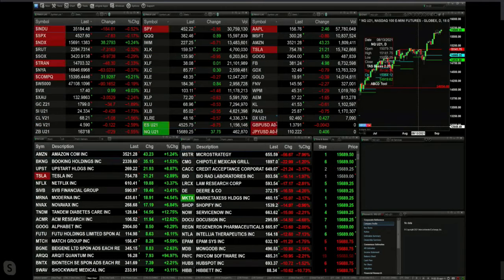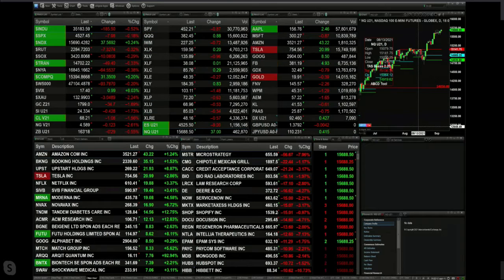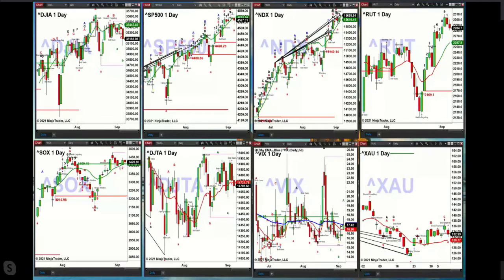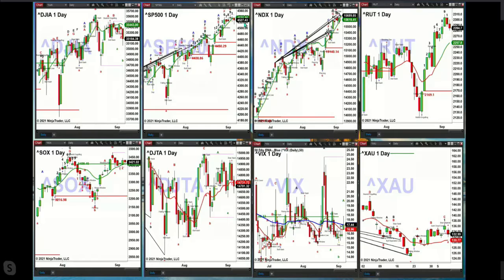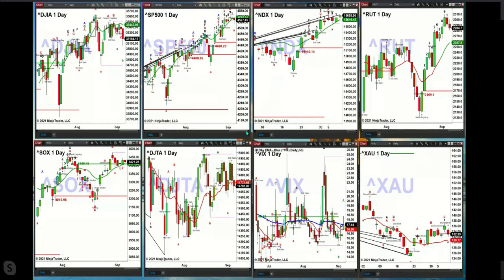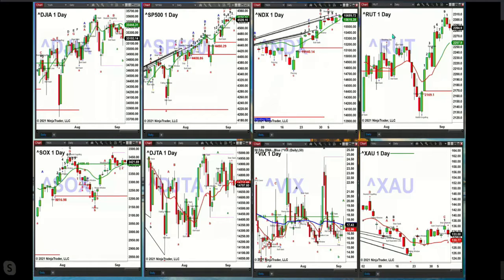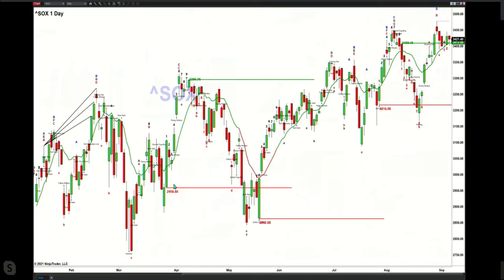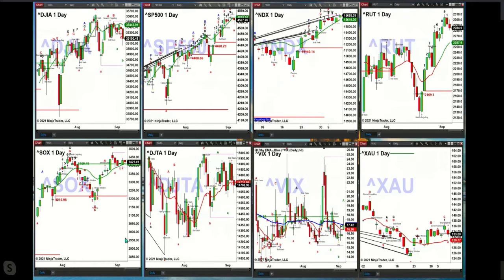September 7th, 2PM Market Update on TFNN - 2021